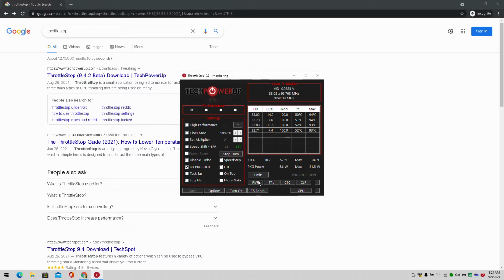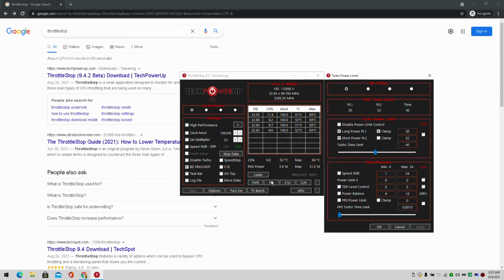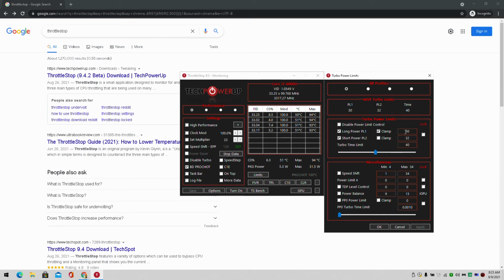How To Stop Cpu Throttling